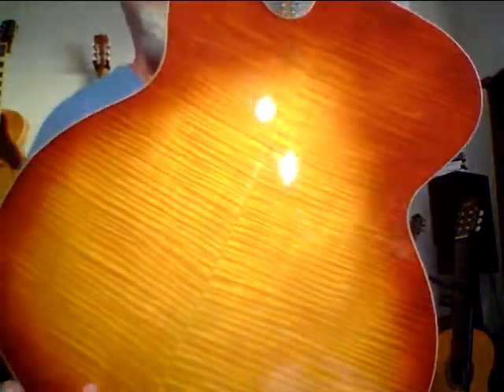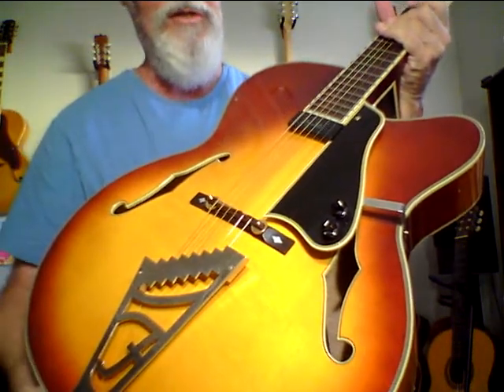Solid wood Alvarez Super 400 + size archtop proto $4700 now $2000 plus shipping HOLD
On    Three  Day  Hold